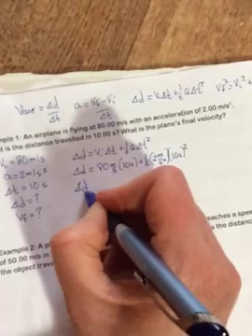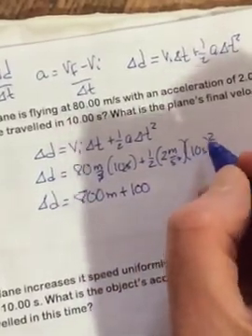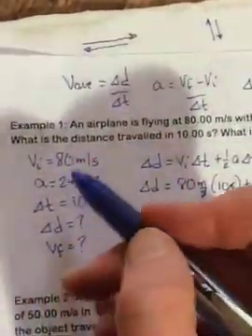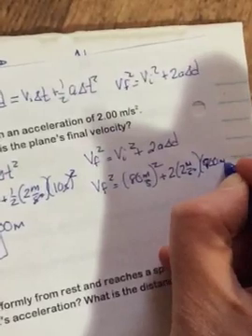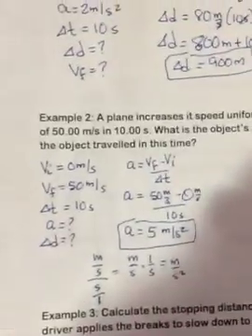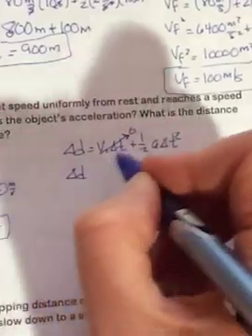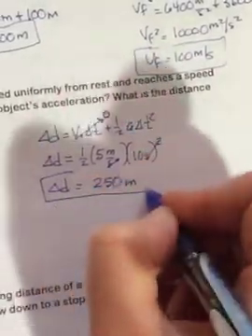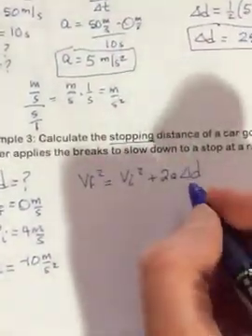Physics 11 Sample Problems with Kinematic Equations Part 1